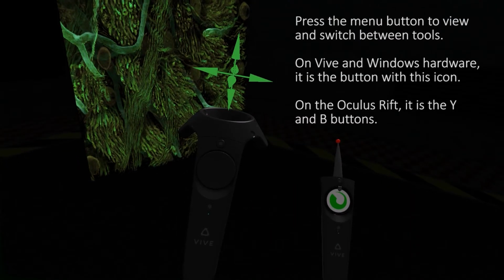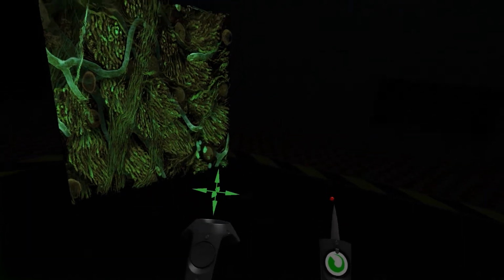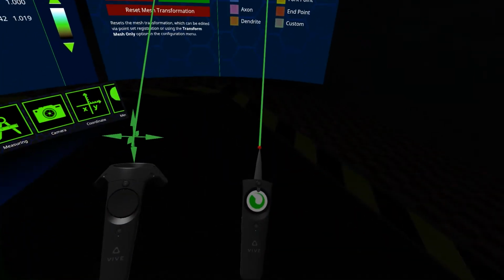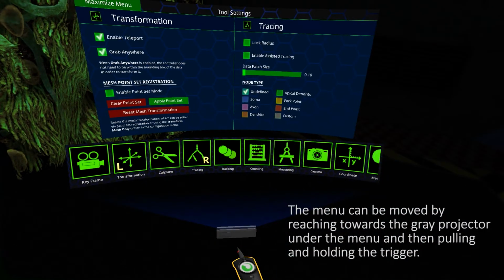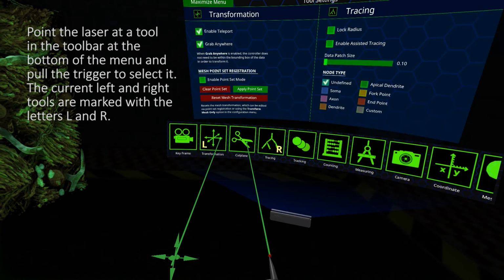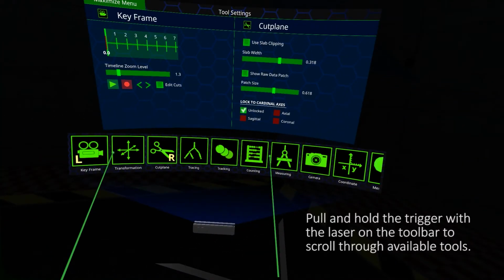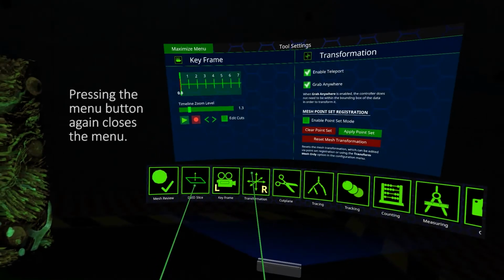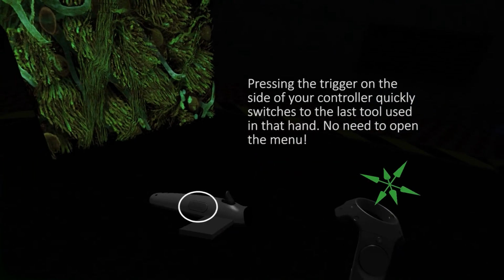syGlass Academy: Using the Toolbar